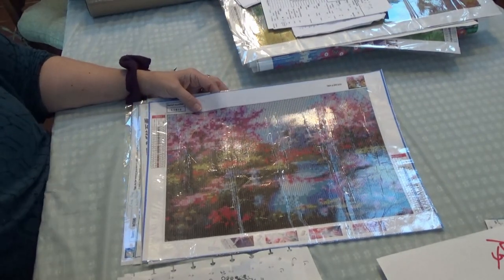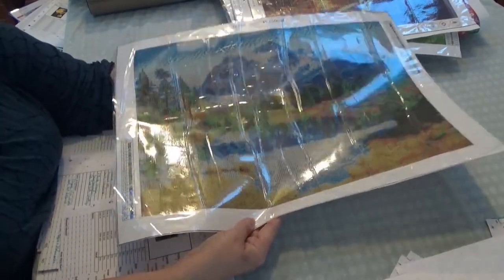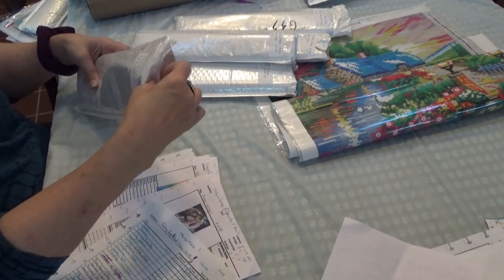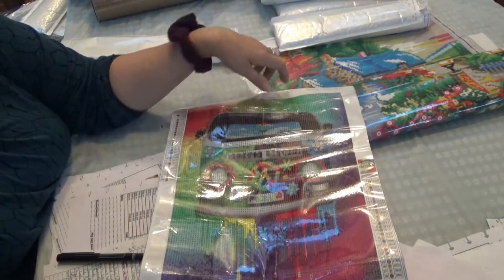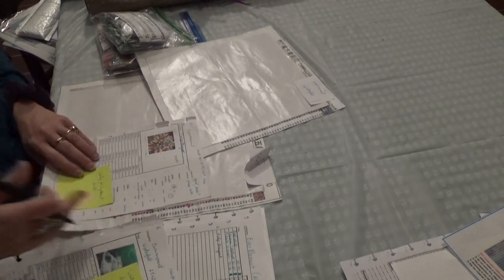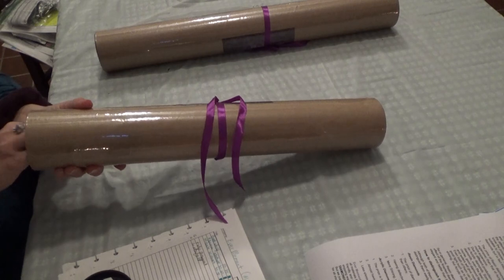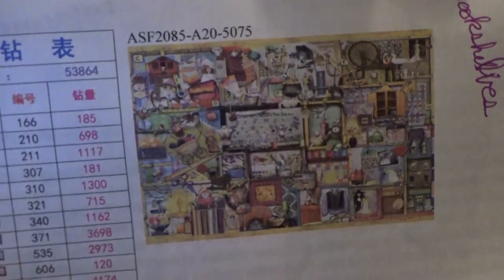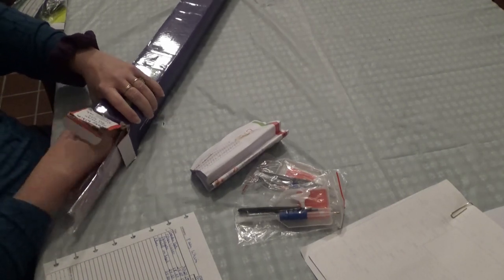MY STASH - The EEEEEs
Monthly Give-A-Ways!!! If you would like to be part of Wanda’s monthly give-a-ways, please fill in the linked Questionnaire (shared google doc folder)
and email a copy to me at Only those who have filled one out will be eligible to receive a gift. It’s never too late to join! Help us grow to 1,000+ subscribers by commenting on a video and recommending my channel to a friend. That will help me to create an income stream to cover postage.

First of all, let me thank you from the bottom of my heart for becoming part of this crafty community = WANDA'S WORKBASKET for all things creative and crafty with a little encouragement sprinkled in. I hope my videos teach, entertain, and bless you in some way. I pray we can have a positive and honest relationship and I look forward to getting to know you.

From our MONTHLY DRAWINGS, you could win a diamond painting kit, a tool, and/or something from my Etsy shop. Names will be drawn on the first Sunday of each month and announced via video and FaceBook the next day. Since I will already have your address (see questionnaire) the prize will be mailed to you during the following week.

Find our FACEBOOK group for everyone here: Wanda's Workbasket, for announcements, fellowship, and discussion . Post your WIPs (Works in Progress), questions, comments, and just fun stuff about your life that you would like to share. I will announce winners of the monthly give-a-ways in this group.

Diamond Divas is a new Facebook group for Professional YT creators and Etsy Sellers, those who love the crafty business end of things. This group is for creators to share ideas, challenge months, collaborations, post new items available in your shops, etc…

You can find some of the GOODIES I introduce on this channel such as cover minders, wax pencils, and needle tip glue bottles at my Etsy shop =

Address all correspondence to:
Wanda Schwandt
Wanda's Workbasket

Blessings, W